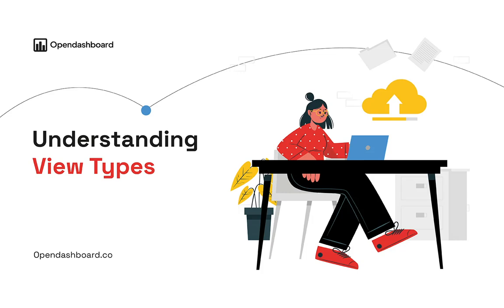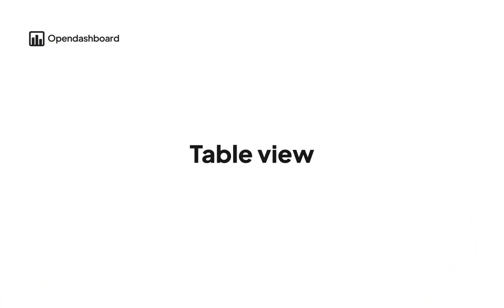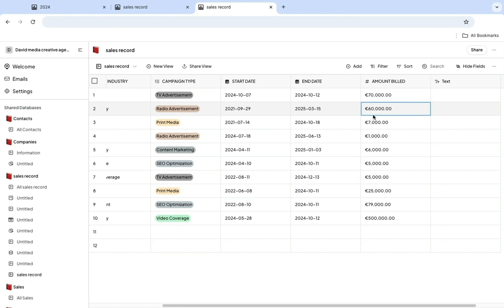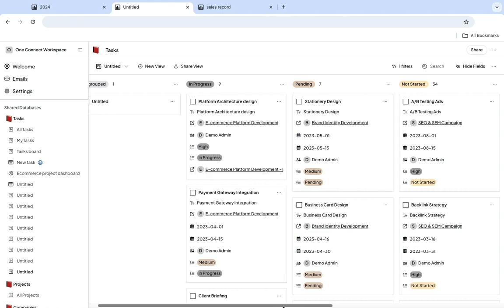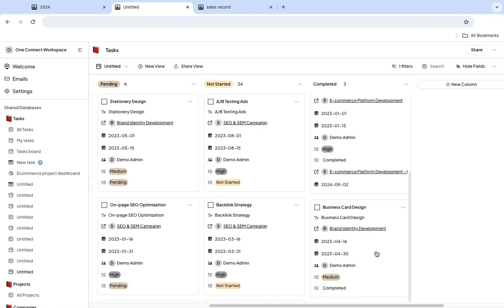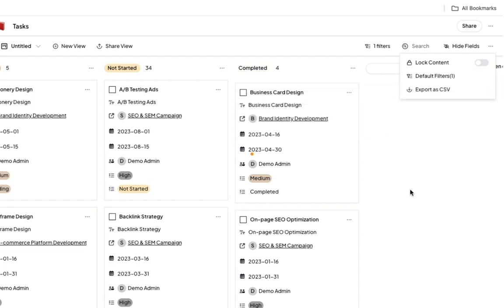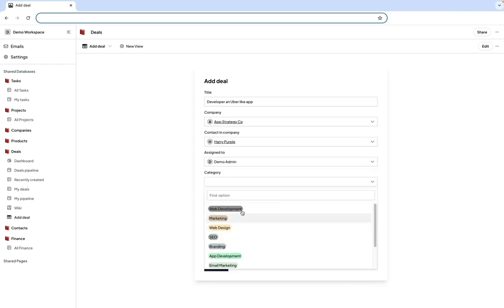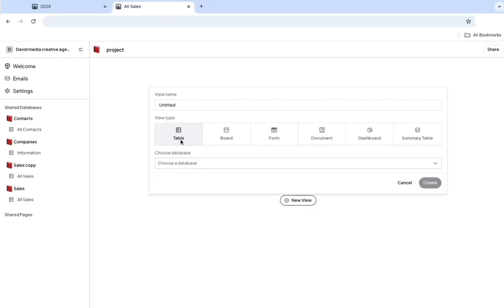Understanding View Types | Getting Started With Opendashboard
Welcome to the third video in our "Getting Started with Opendashboard" tutorial series! In this video, we'll cover view types in Opendashboard, specifically:

1. Table
2. Board
3. Form
4. Dashboard
5. Document
6. Summary table

Visit Opendashboard.co to get started now.